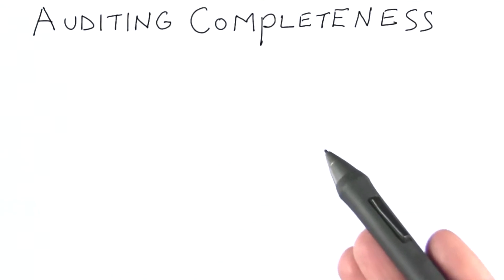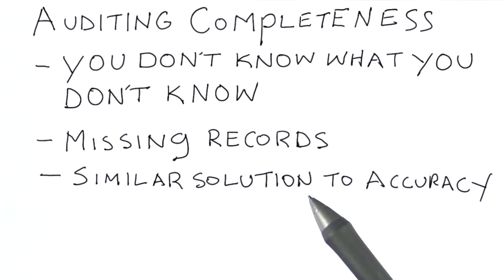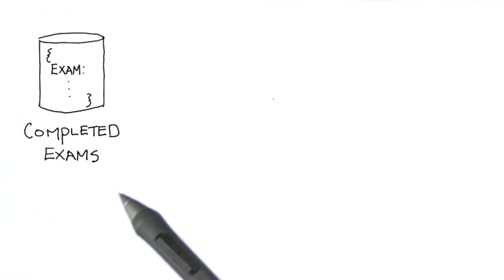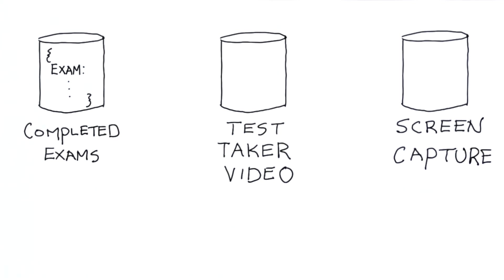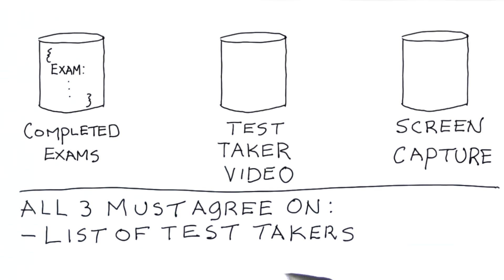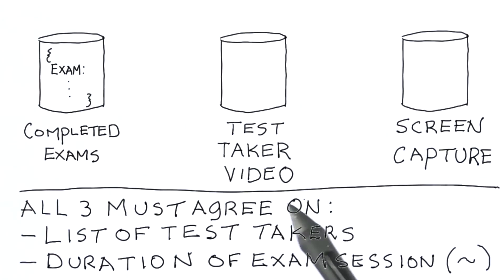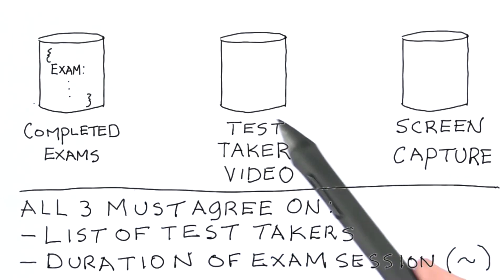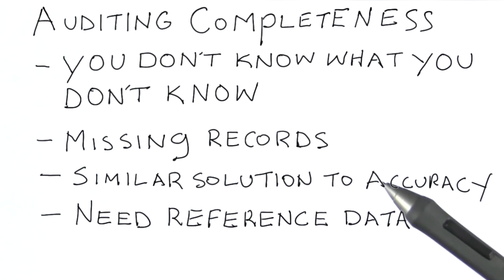Auditing Completeness - Data Wranging with MongoDB